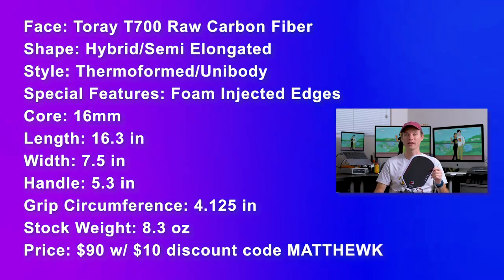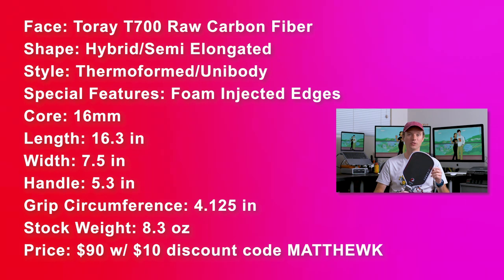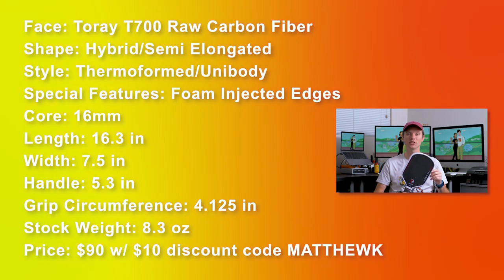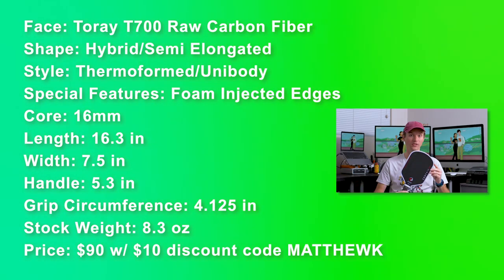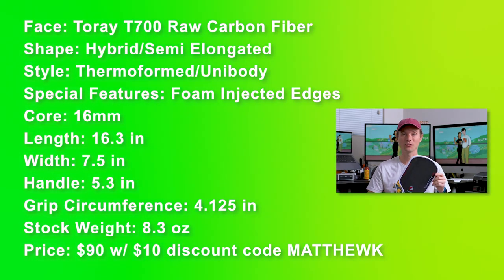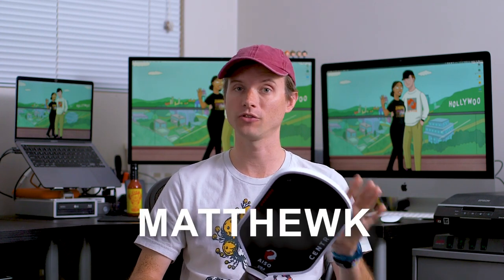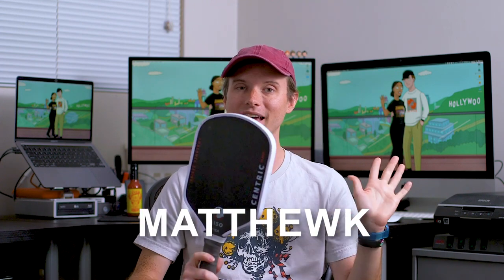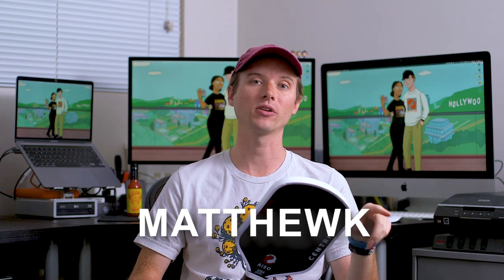Aiso Centric $90 Thermoformed Paddle Review: Is this a CHEAPER and MORE POWERFUL Vatic Pro Flash?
Tourna Mega Tac Overgrips (Maximum Tackiness)
Athletic Pre Wrap for Building Up Grip
Wrist Trainer to Discourage Floppy Wrist

00:00 Intro
00:09 Specs
00:39 Comparison to Vatic Pro Flash
01:19 Heavier Stock Weight
01:43 Power/Control
02:11 Overall Thoughts
02:22 Better than the Vatic Pro Flash?
02:35 Comparison to Six Zero's Double Black Diamond
02:54 Price Discussion
03:22 Conclusion